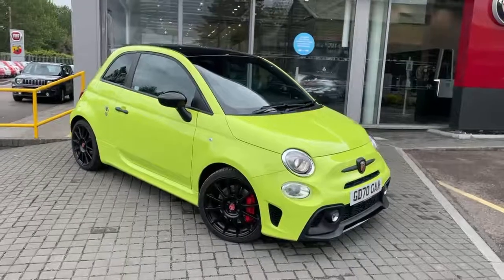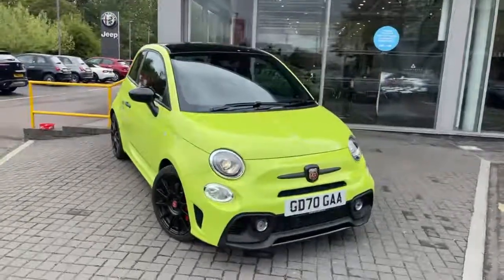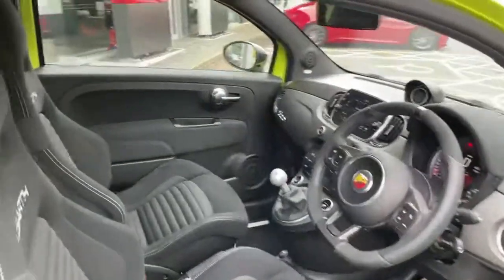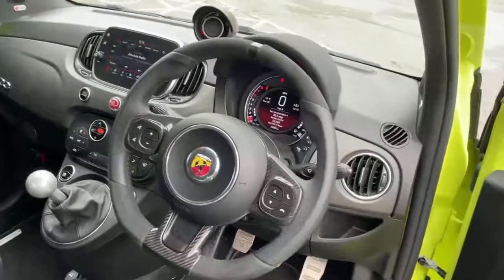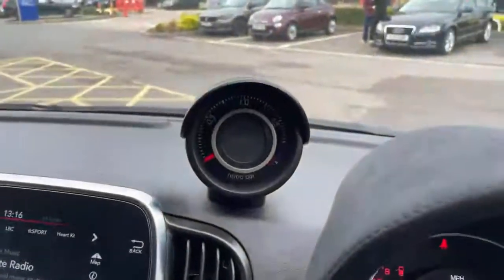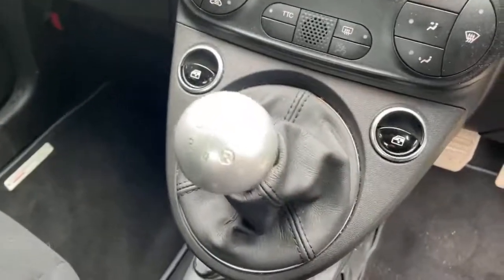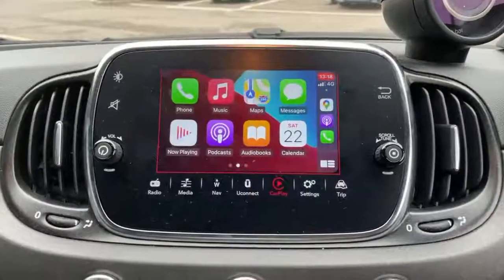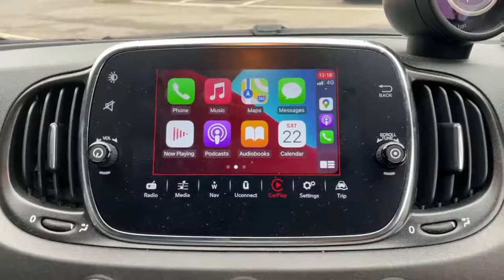Abarth 595 1.4 Competizione in Adrenaline Green with Black Roof - GD70GAA